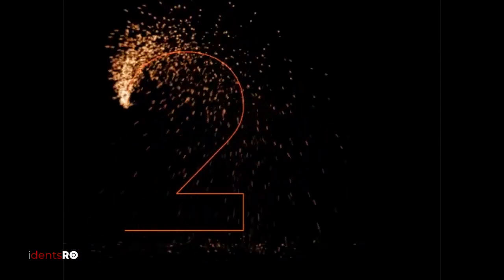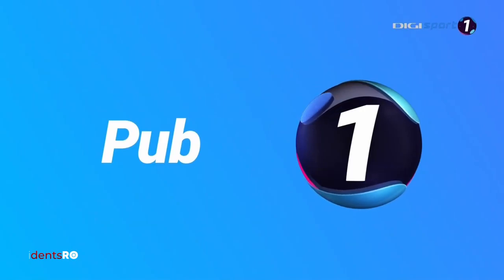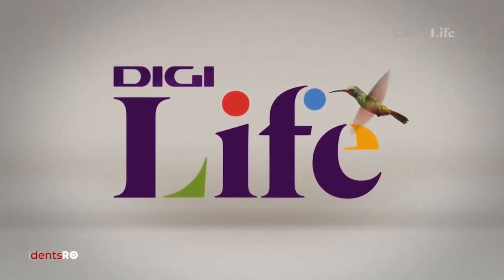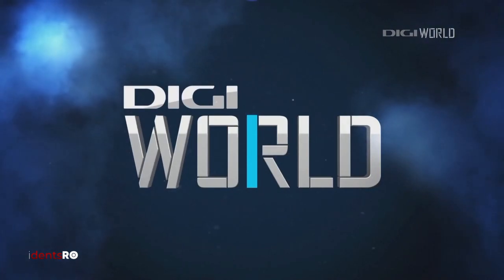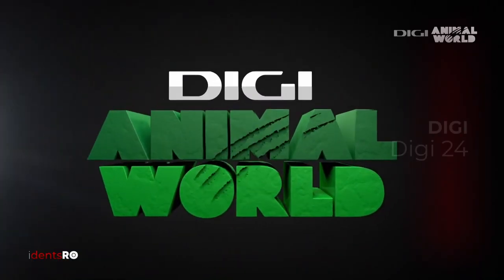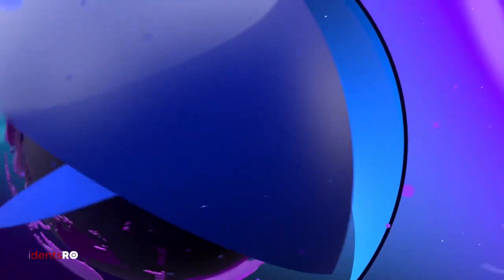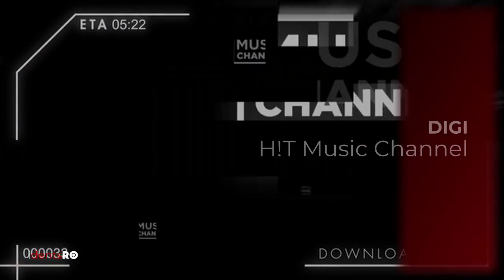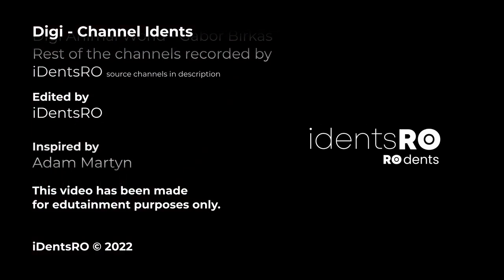Digi - Channel Idents | RODents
Episode 19 (MEGA)
You're not allowed to make suggestions anymore. Check the Discord server for more information.

Second channel @iArchiveRO